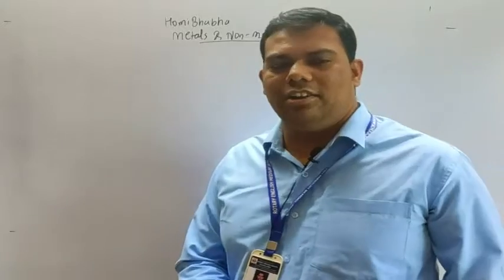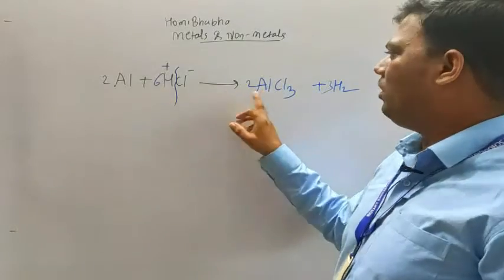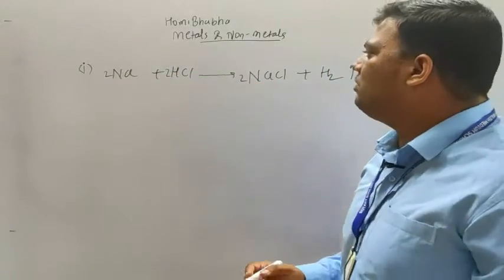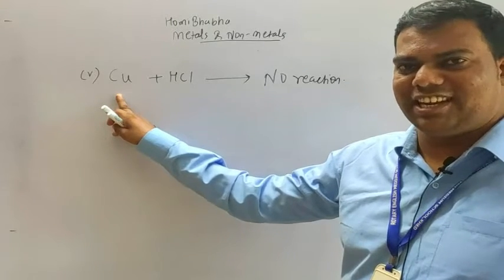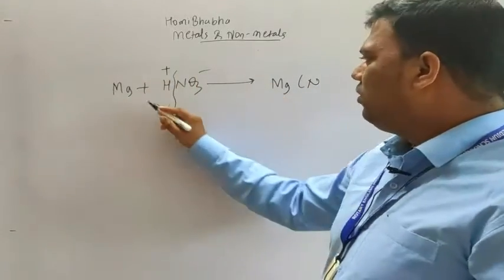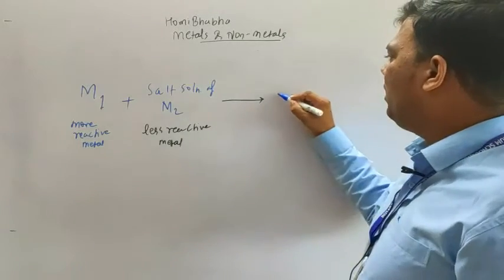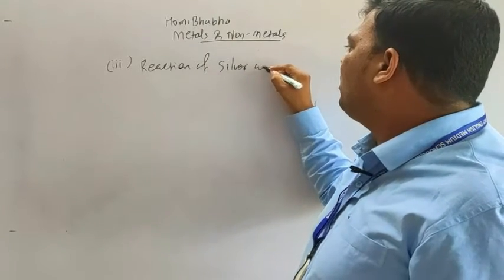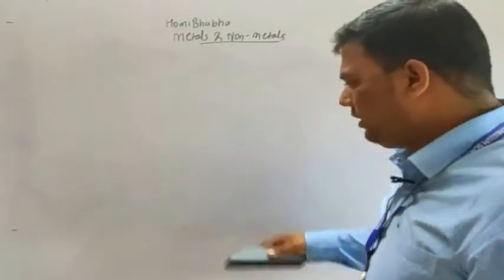Metals & Non Metals 4